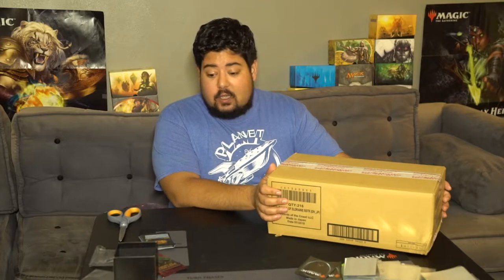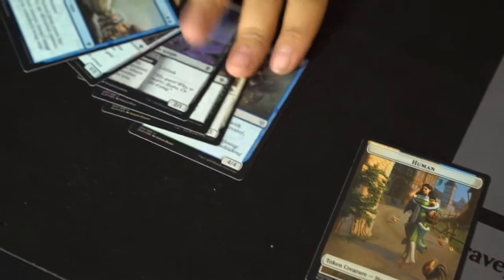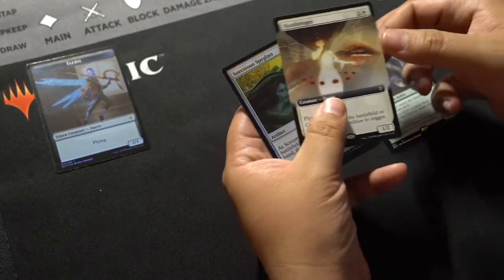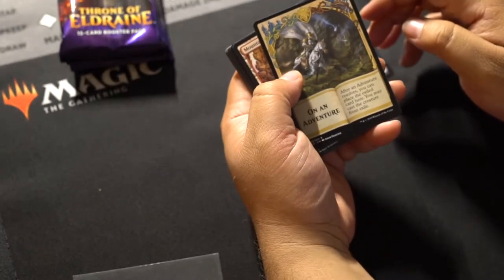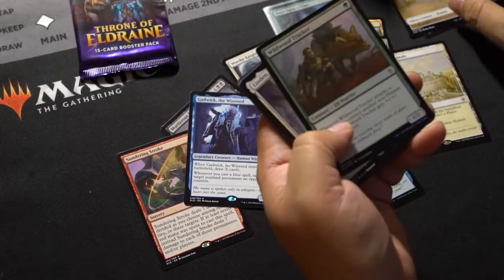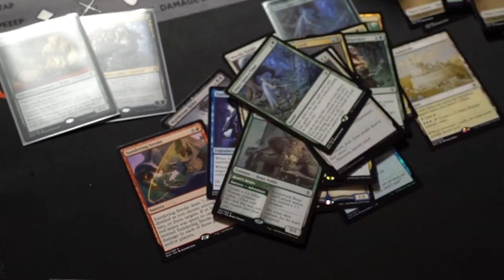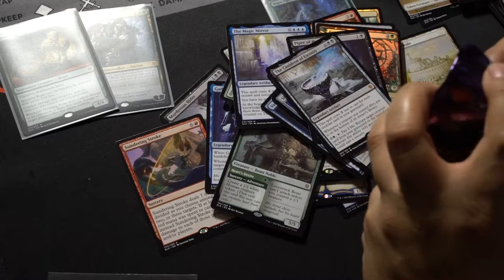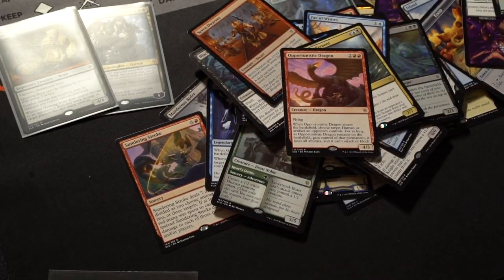Throne of Eldraine Box and Collector's booster Unboxing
Got ourselves a case of Throne of Eldraine and a collectors booster to show you today!

Wizards of the coast information release: